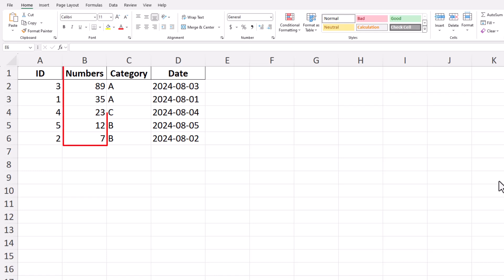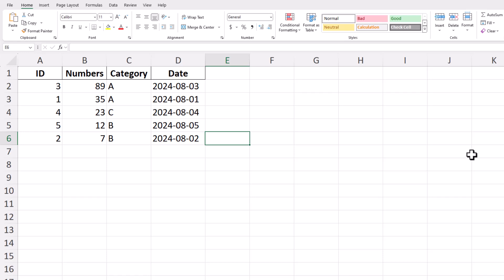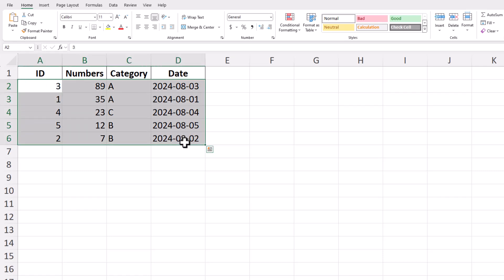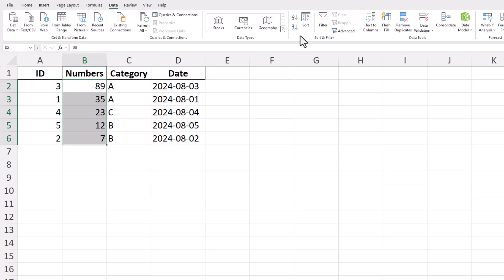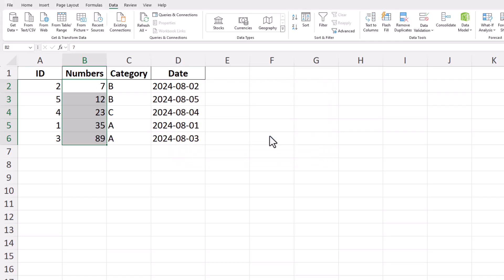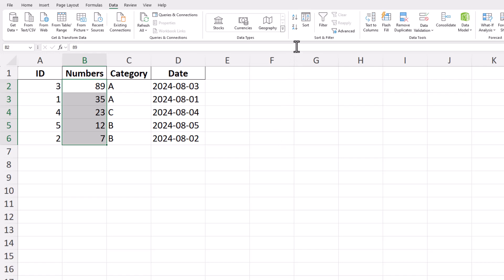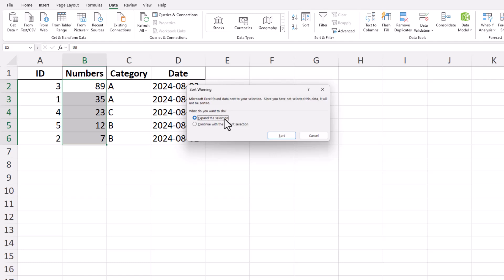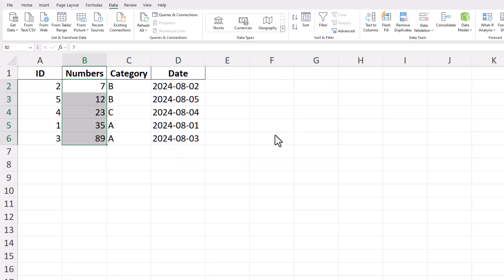How to Sort by Number in Excel Sort in Ascending and Descending Order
In this video, you'll learn how to sort numbers in Excel effectively. Whether you're organizing data for analysis or just trying to make sense of a list of numbers, this tutorial will guide you through the simple steps to sort data in both ascending and descending order. Follow along with an example file provided to practice the skills demonstrated.